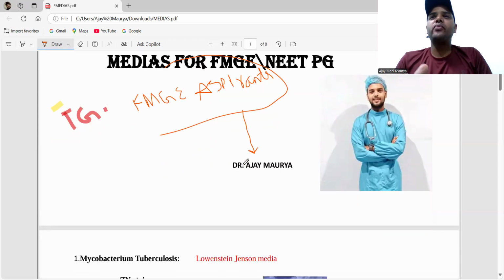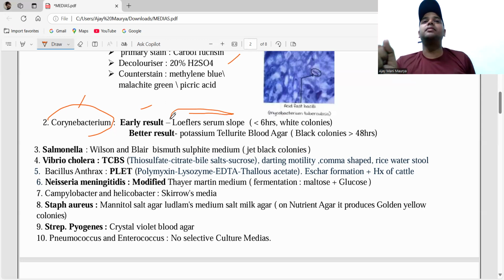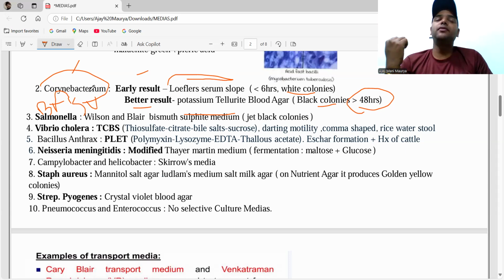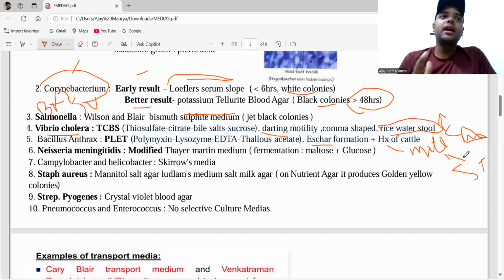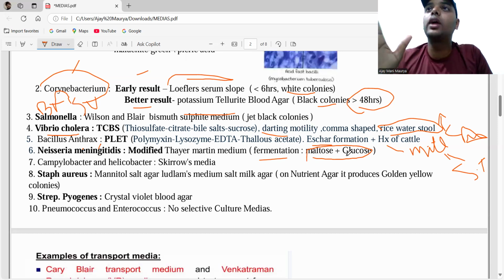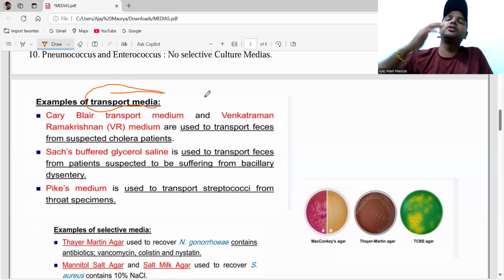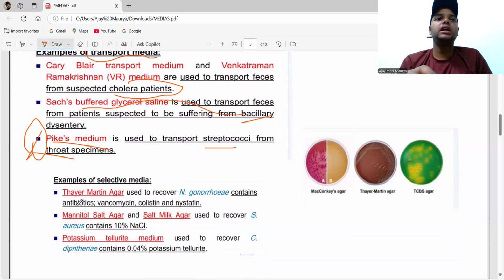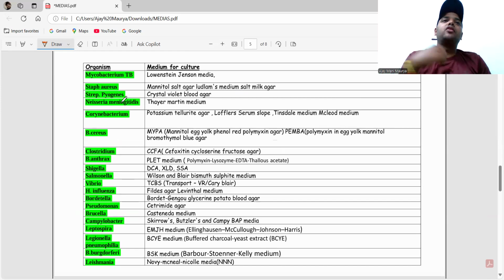ALL IMPORTANT MICROBIOLOGY CULTURE MEDIAS FOR FMGE\\ NEER PG\\ MICROBIOLOGY CULTURE MEDIAS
pdf and group discussion